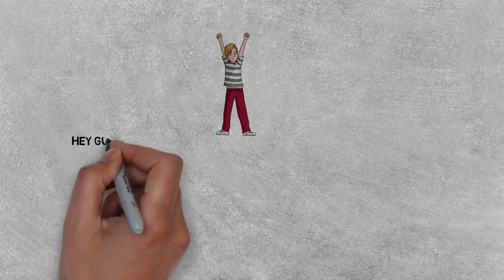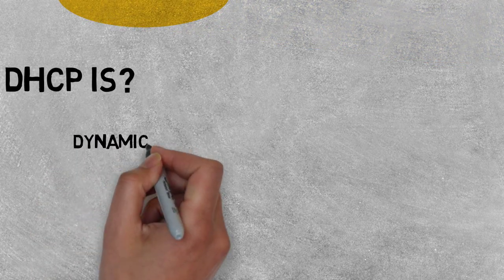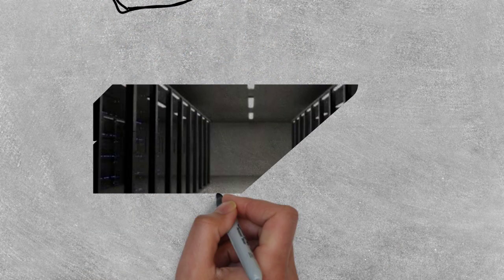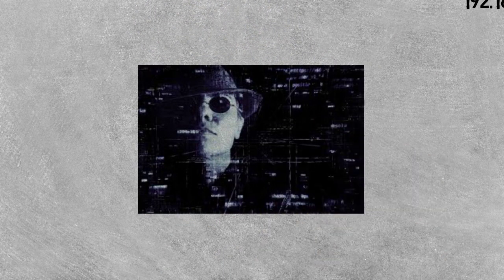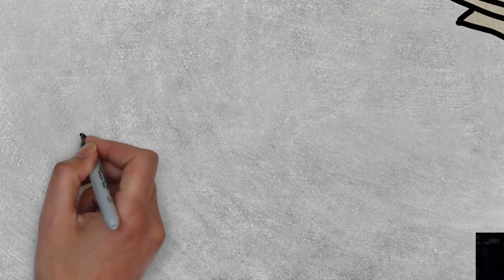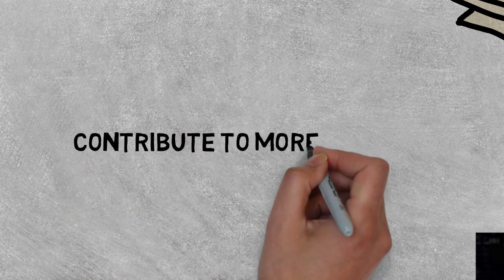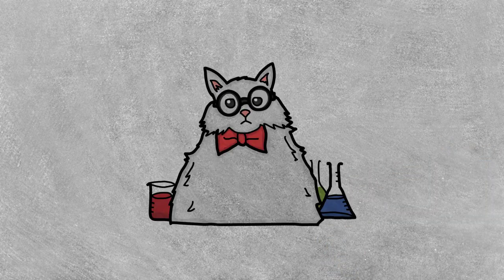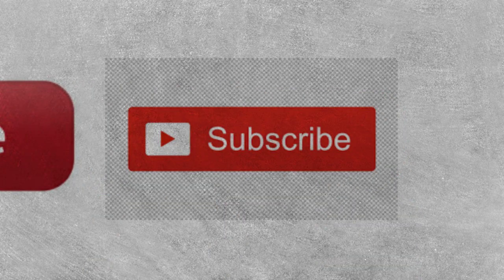DHCP Starvation Attack| How DHCP Starvation Attack works?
DHCP Starvation Attack is like sending the bogus request to DHCP server and exhaust all the available IP address.